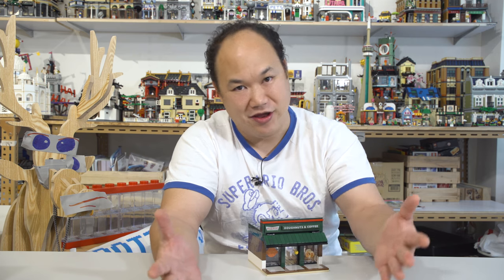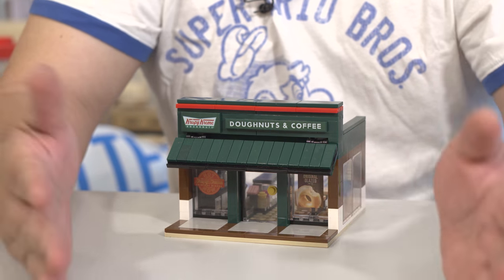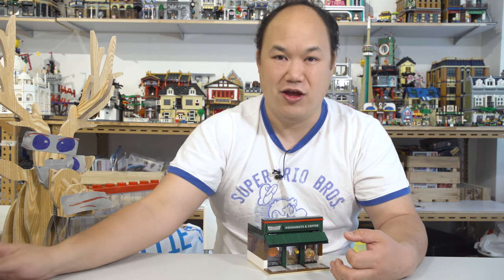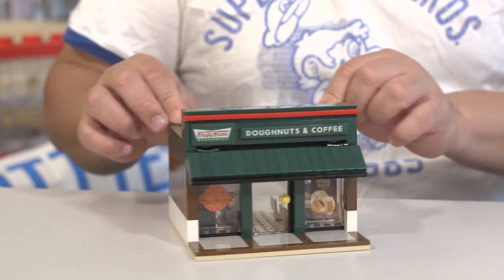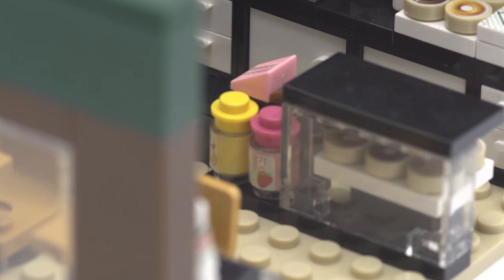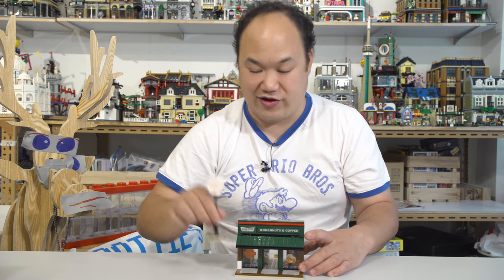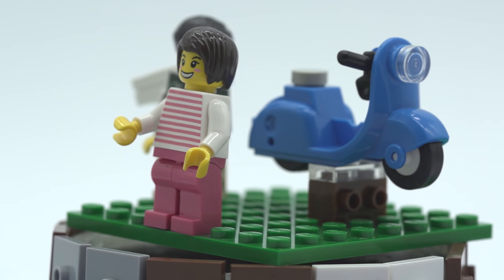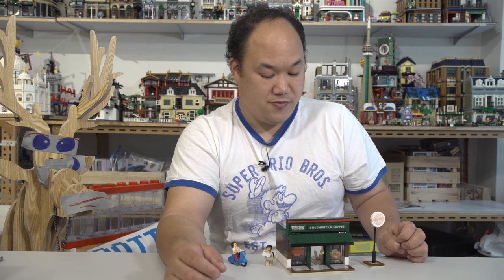Krispy Kreme - An OXFORD BLOCK Brick Review Limited Edition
If you don't know Oxford Block is a Korean brick brand that has been around for ages.  Unlike Lego they do have rights to licensed brands but do not sell overseas.  I fell in love with them when I found sets that were original and these limited edition ones are just amazing.

This used to be available on my store. Be sure to keep checking in the store for more new Oxford Block sets in the meantime.

For FAN MAIL or LETTERS please send to:

Brickmeupscottie's office:
Sha Tin
Hong Kong

For overseas fans:

988 Carnation Ave, Costa Mesa
Ca, 92626
USA